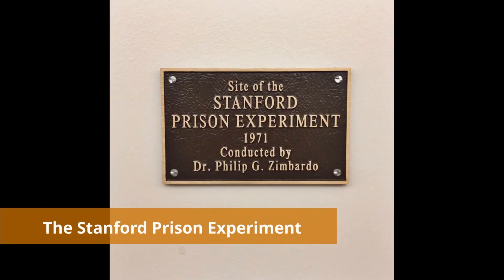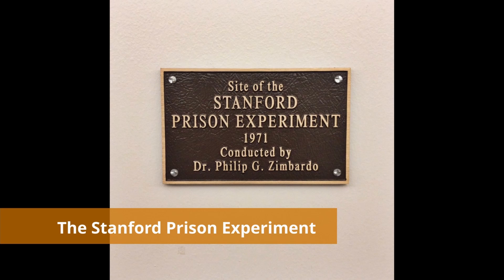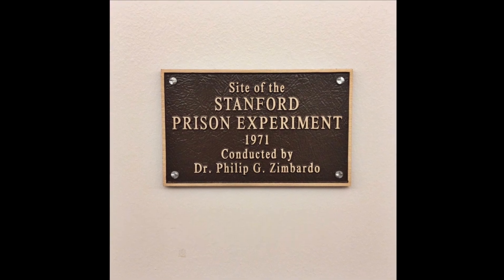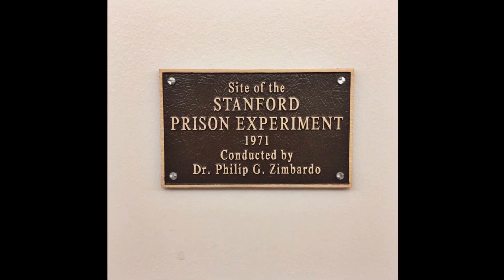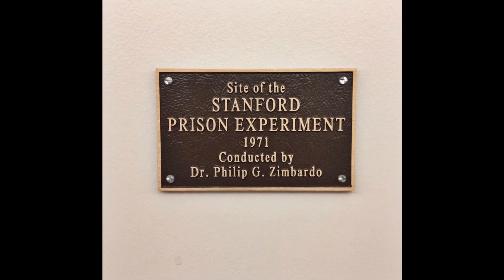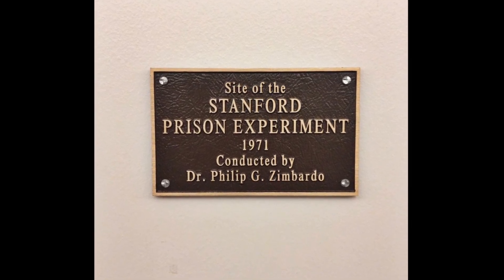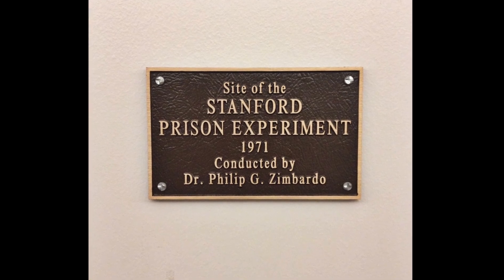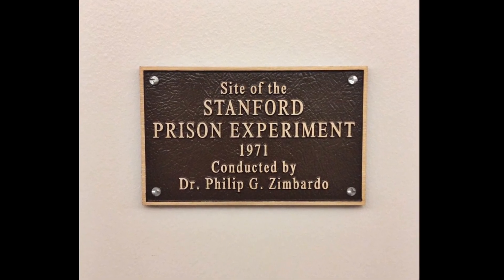Prison and Prison Riot Short Docs Compilation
A compilation of Prison and Prison Riot short documentaries from History Remembered.